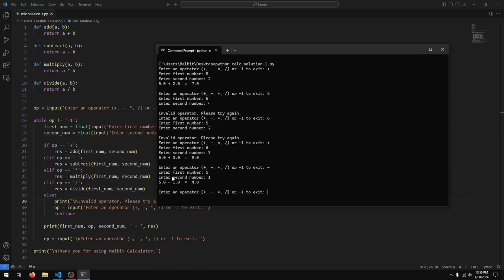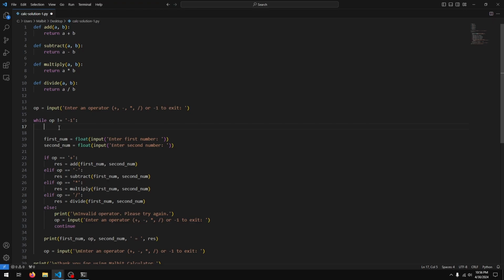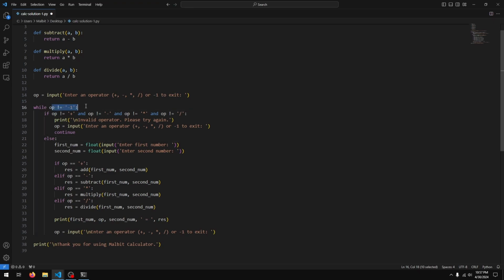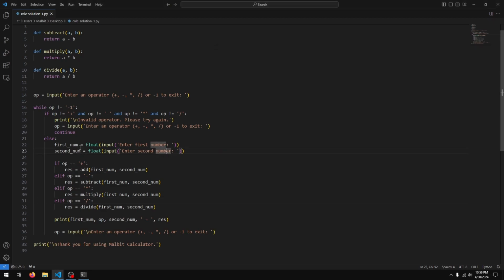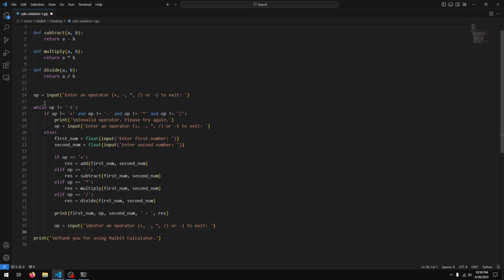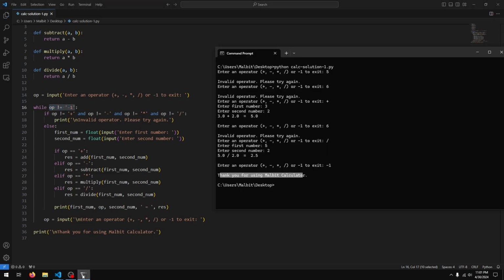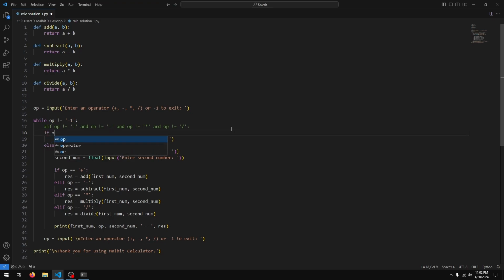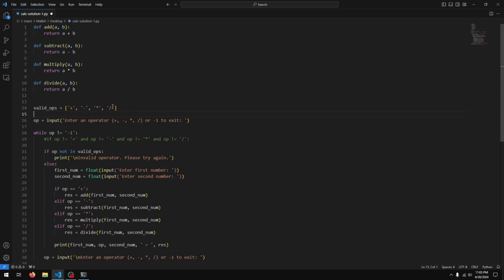Python Full Course for Beginners 25 - Refactoring